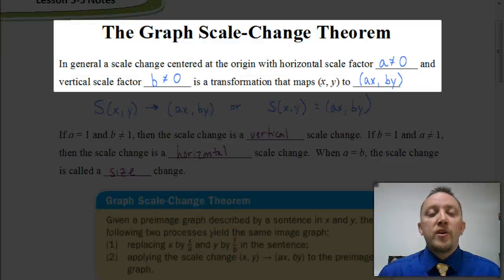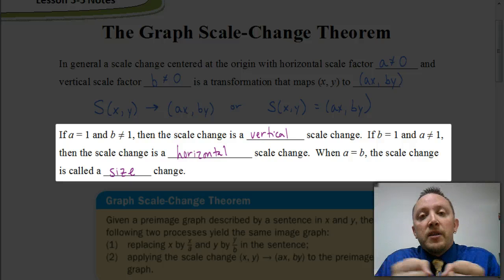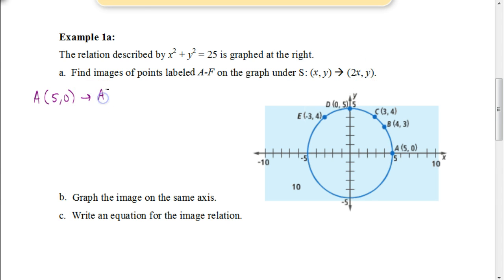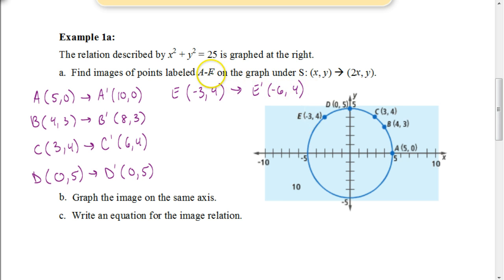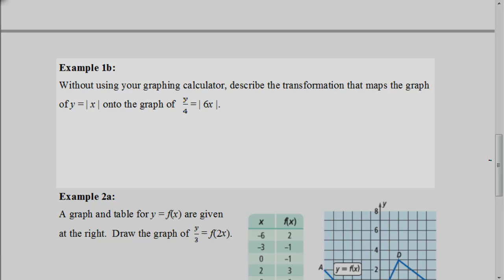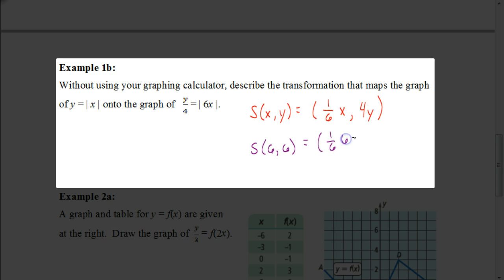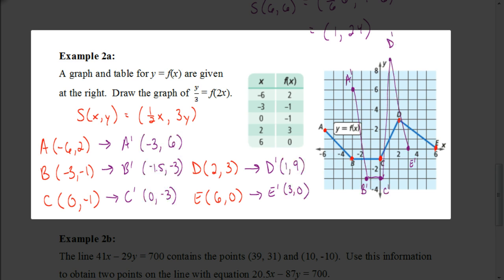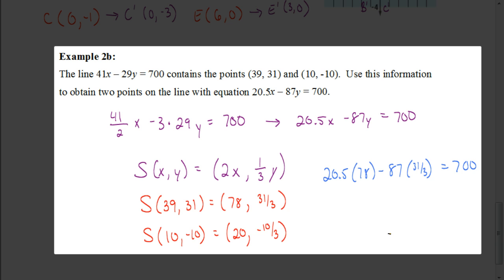Lesson 3.5 Graph Scale Change Theorem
This video explains how to use the graph scale change theorem in a variety of contexts.